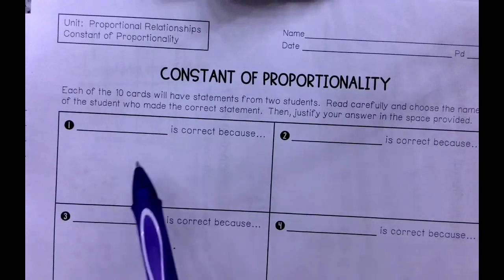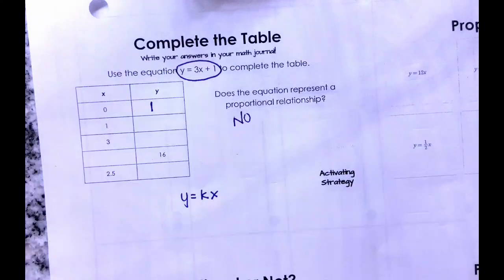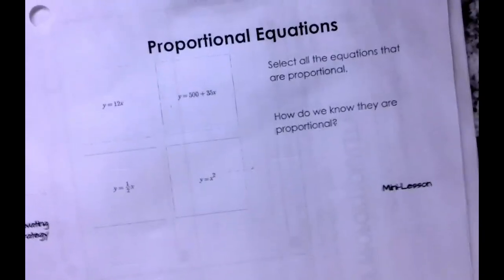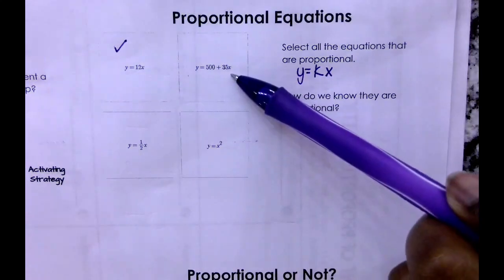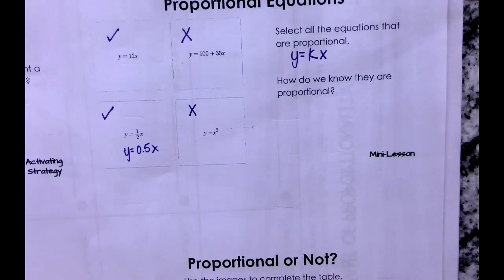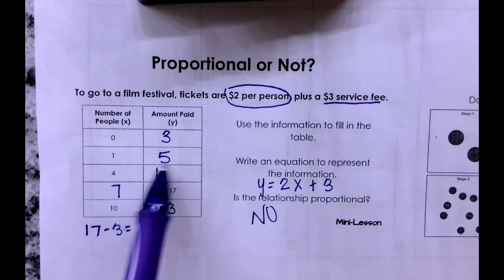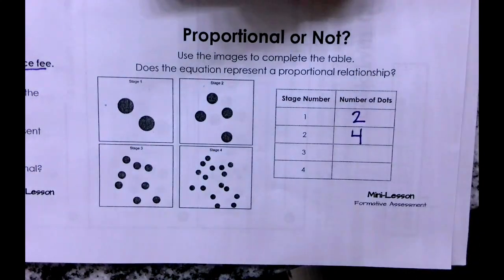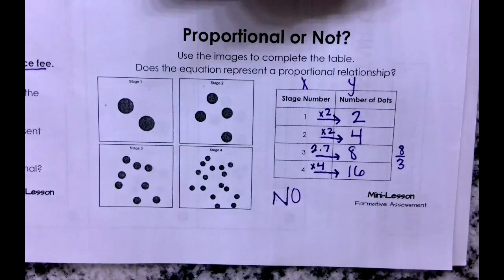Constant of Proportionality